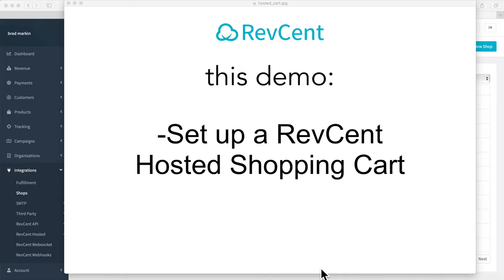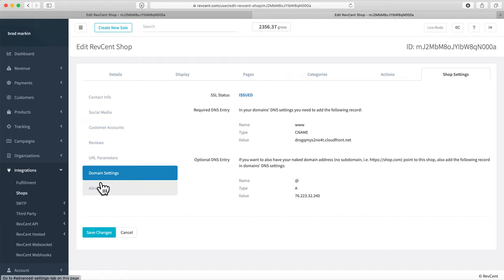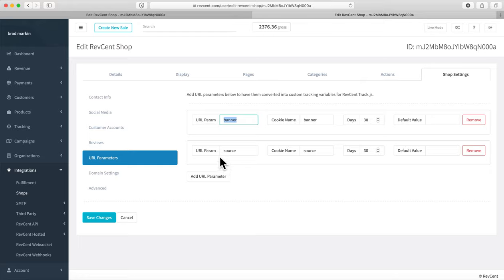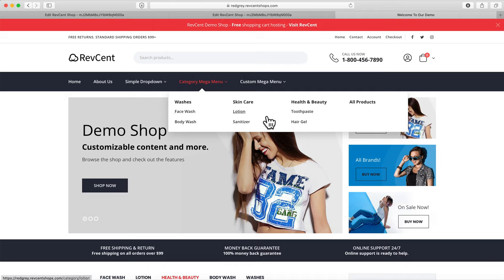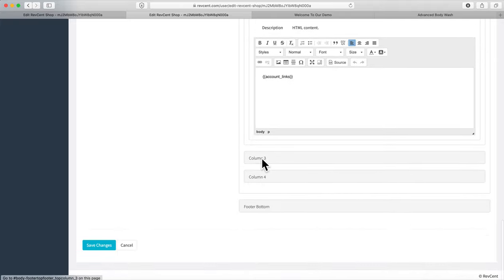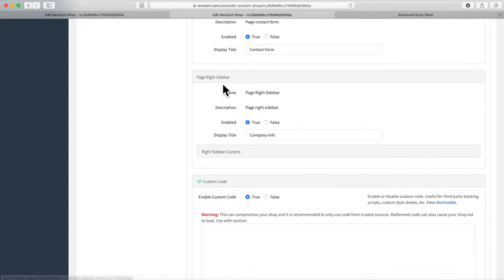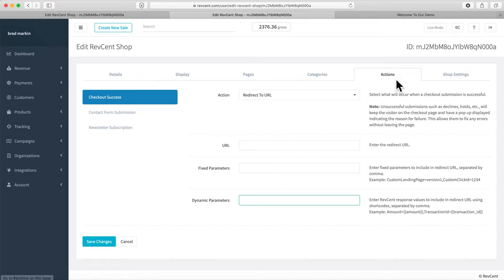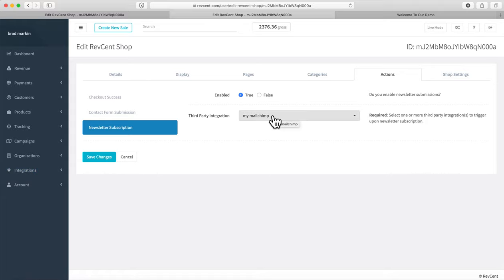How to Set up Your RevCent Hosted Shopping Cart. A Shopify Alternative with an Advanced Back-end.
This demonstration shows how to set up your RevCent fully hosted shopping cart, and how to get it configured and customized.  You will see that you get the ease of use of a Shopify Alternative, but with the seriously advanced features of RevCent.   You can sell products, services, subscription offers, trial offers, license key products, and even usage based billing products with RevCent.   And, with this hosted shopping cart solution, you don't need any development skills to do it.